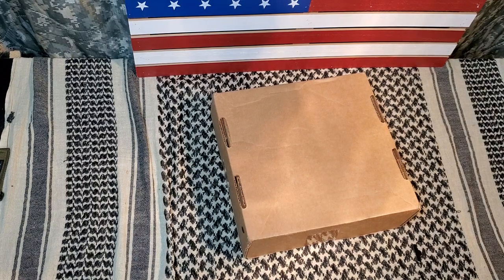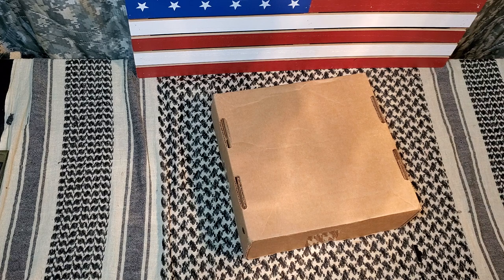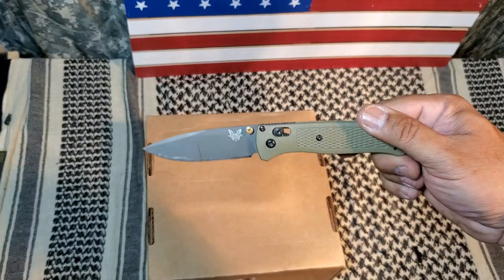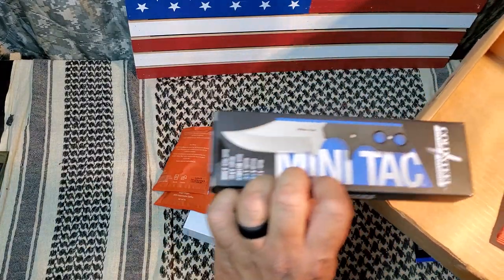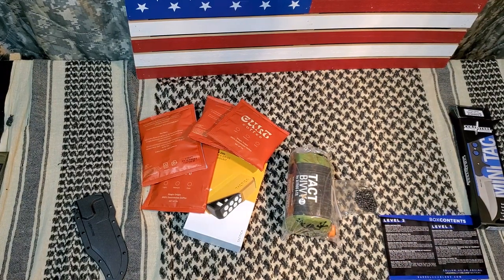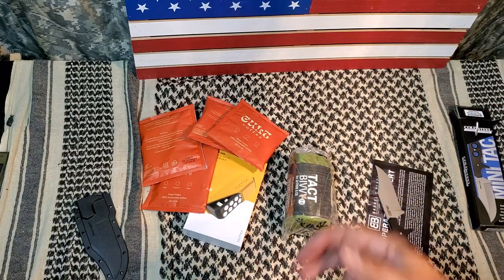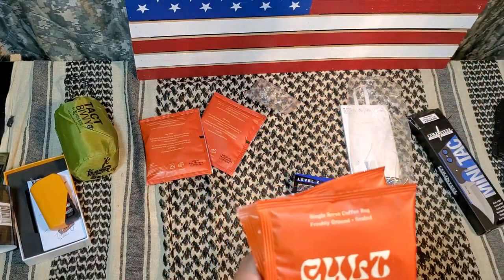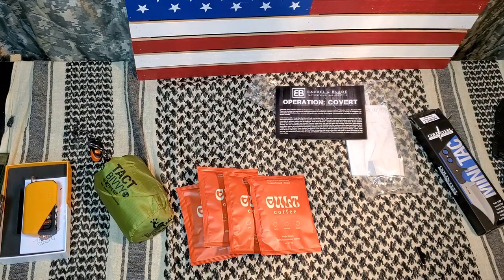Barrel and Blade Level 1 (April 2020)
Barrel and Blade monthly subscription box